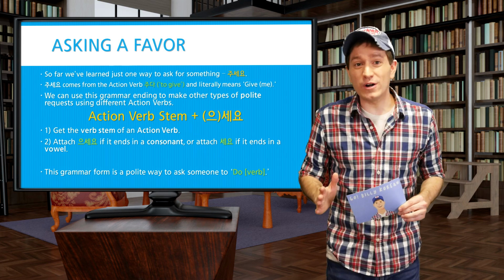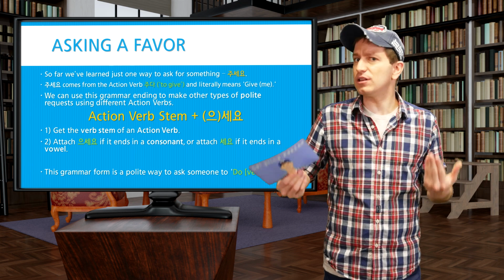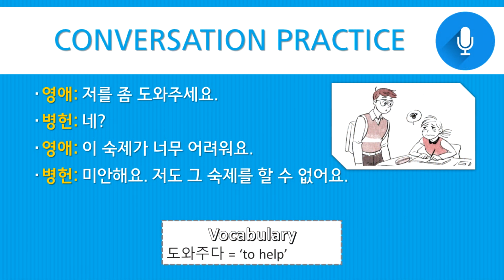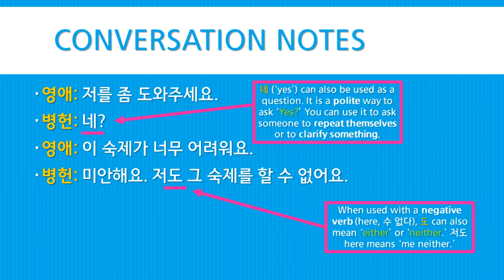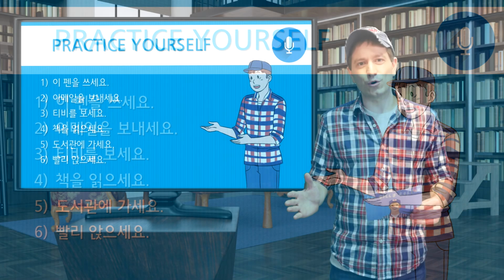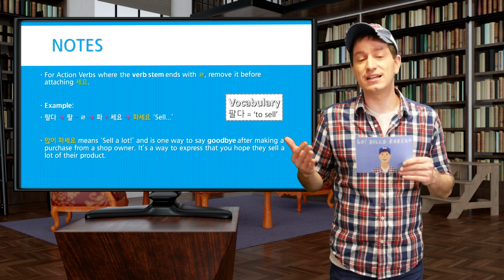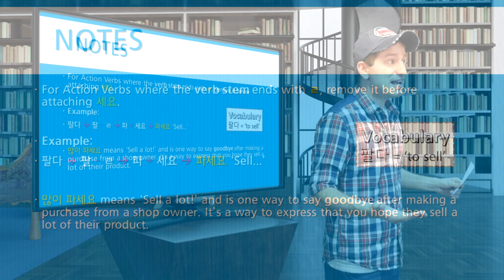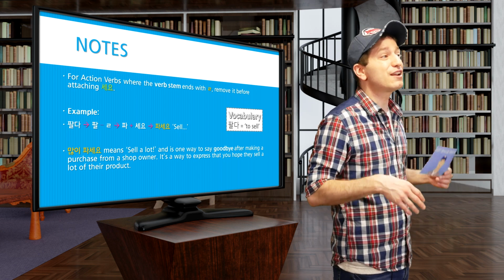Billy Go’s Beginner Korean Course | #32: Asking Favors Part 1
In this lesson you’ll learn how to change any verb into a polite command using the (으)세요 ending to ask someone else to do something for you. You’ll also get to practice making this form on your own with several verbs.